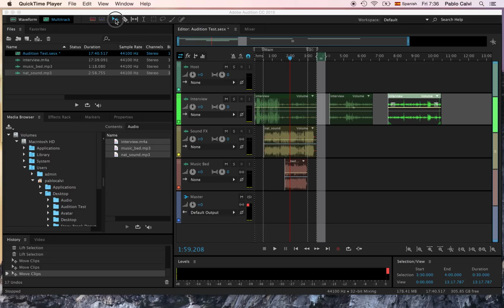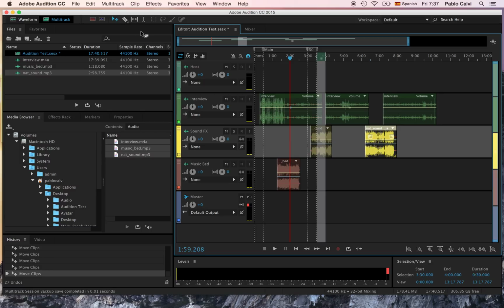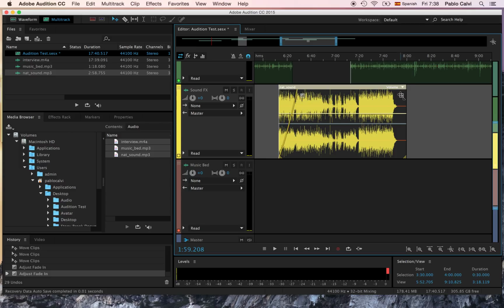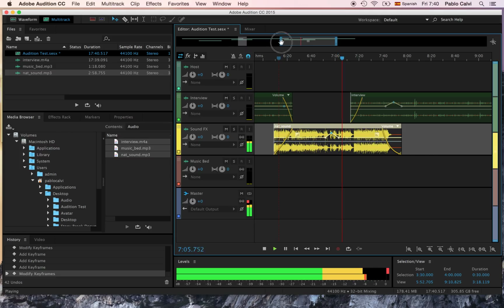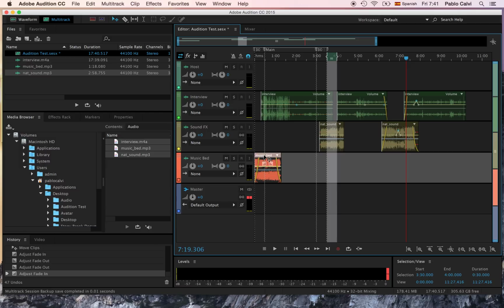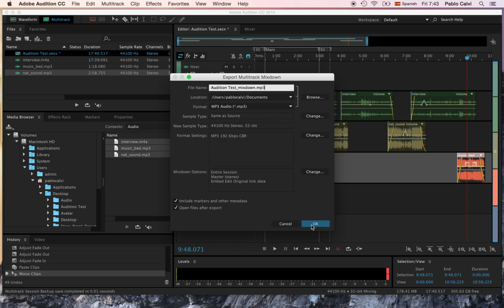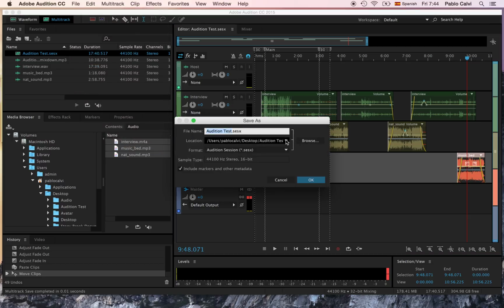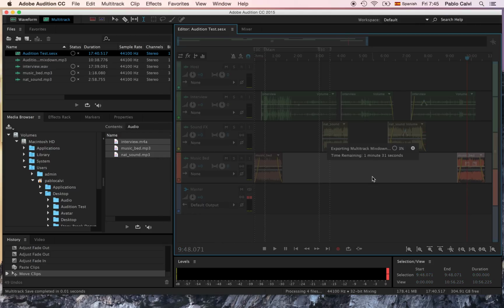Audition Tutorial 3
Audition: editing and exporting your files.